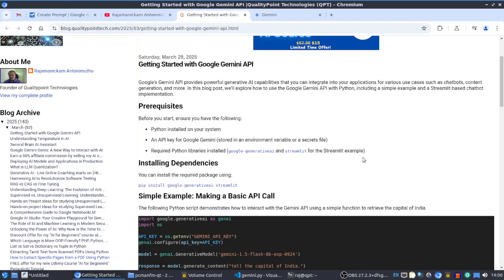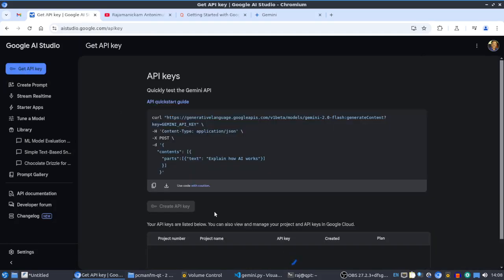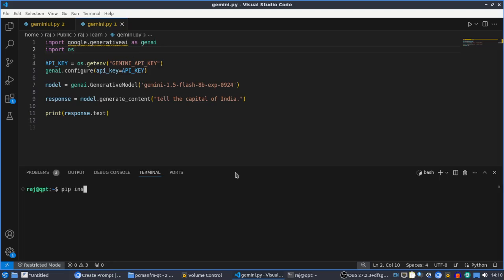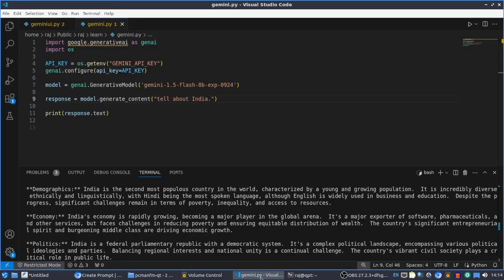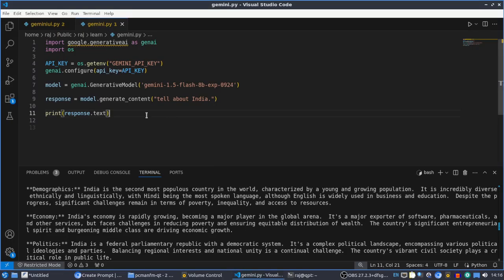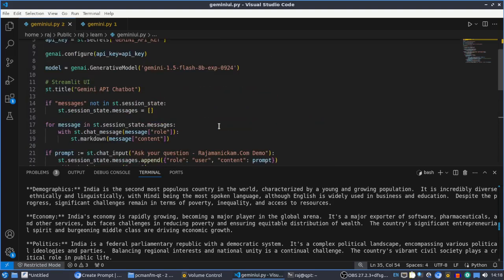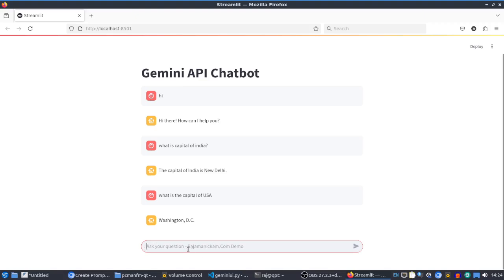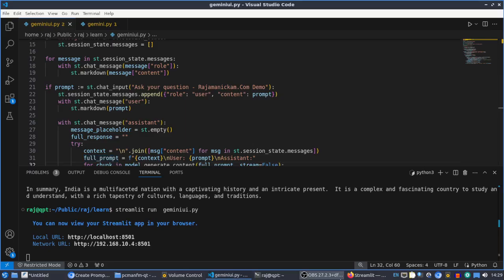Getting Started with Google Gemini API